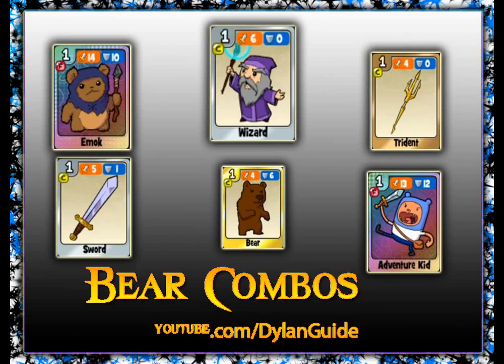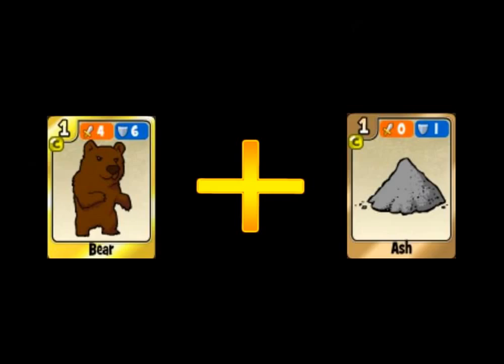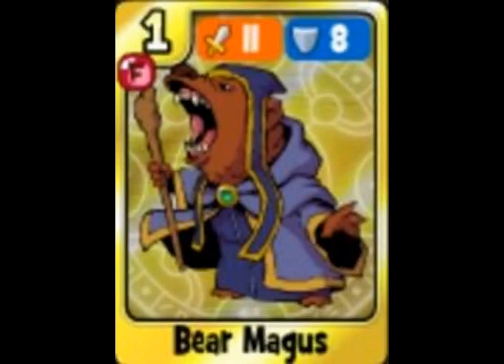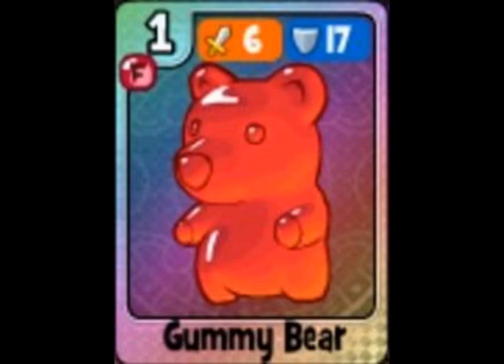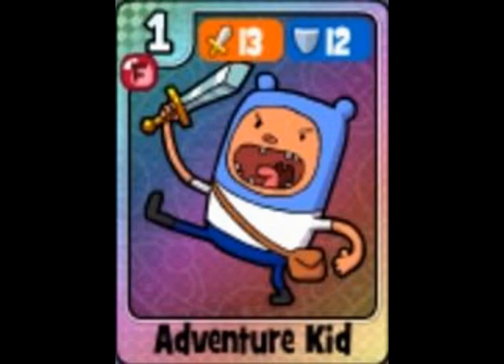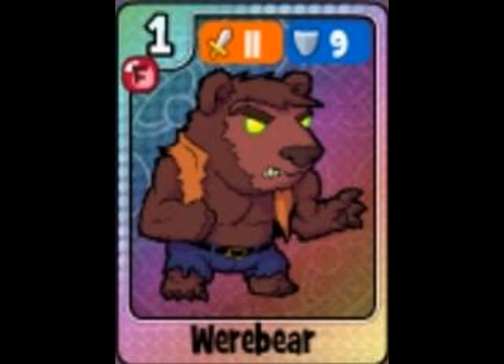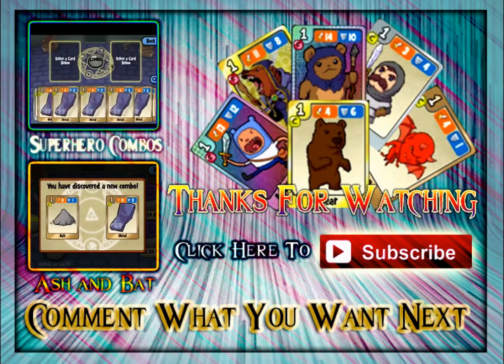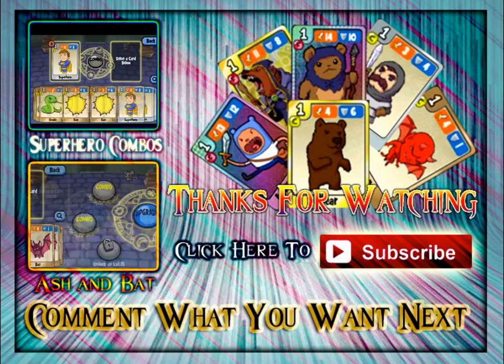Bear Combos - Lil' Little Alchemist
In this's video i'll show you the Little Alchemist ( bear ) Card combos hope you like it ^_^

Comment next Combo you want to see !

If you don't know what is this's game here you can download it on ios ! soon on android too ^_^

The Combos
Bear + Ash = Panda
Bear + Trident = Emok
Bear + Knight = Emok
Bear + Wizard = Shapeshifter
Bear + Magic = Bear Magus
Bear + Werewolf = Werebear
Bear + Human Adventure Kid
Bear + Science = Mecha Bear
Bear + Metal = Mecha Bear
Bear + Rainbow = Gummy Bear
Bear + Demon = Zombie Bear
Bear + Tree = Koala
Bear + Water = Polar Bear
Bear + Undead = Zombie Bear
Bear + Radiation = Dire Bear
Bear + Sword = Adventure Kid